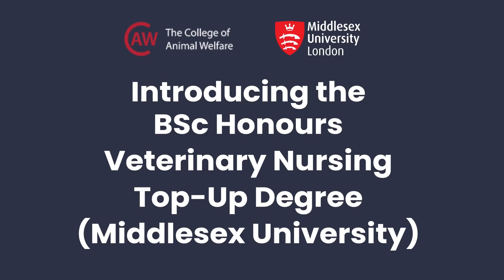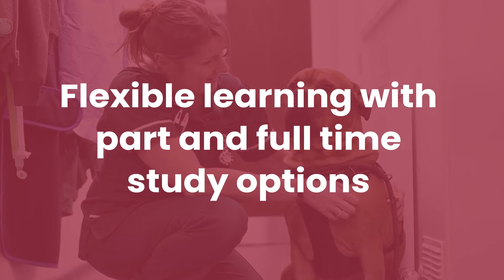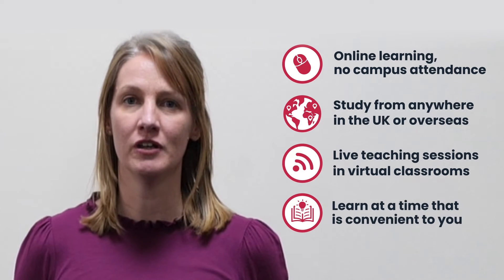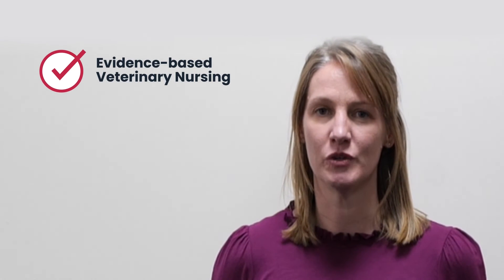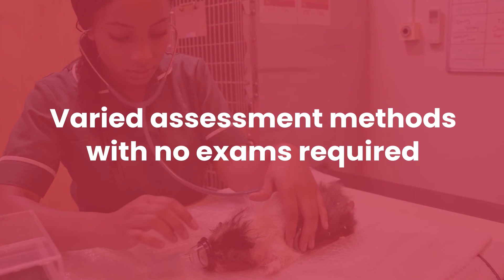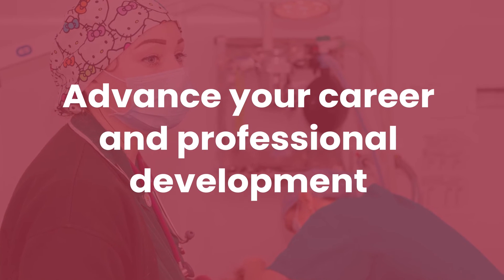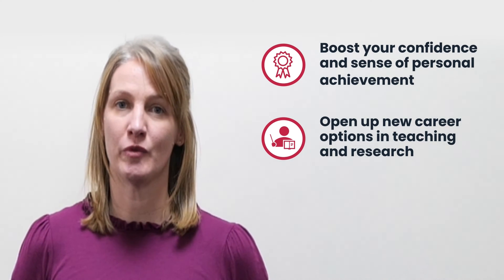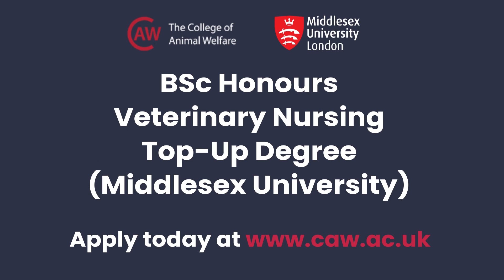Introducing the BSc (Hons) Veterinary Nursing Top-Up Degree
Are you a veterinary nurse who qualified via the diploma route? Would you like to top-up your qualification to a BSc Honours? Perhaps you would like to move onto further post-graduate study enter into a profession like teaching or simply improve your nursing practice and career prospects.

We caught up with the top-up Programme Leader, Dr Catherine Hemingway MRCVS. In this video, Catherine goes into further detail about the course and what you can expect from studying with us.

To download the course guide or apply via our